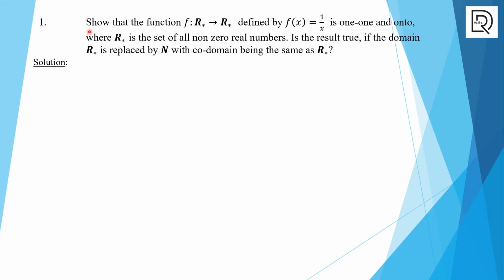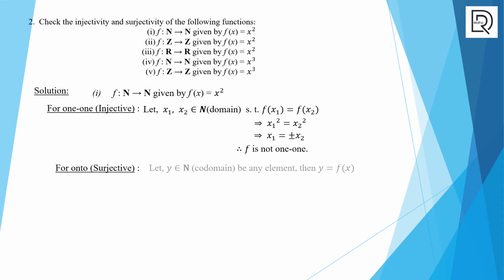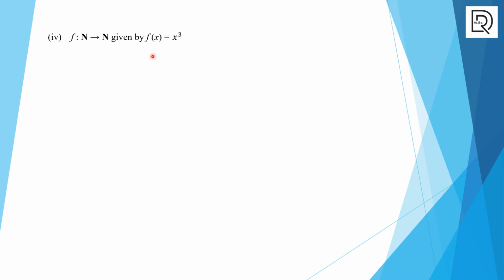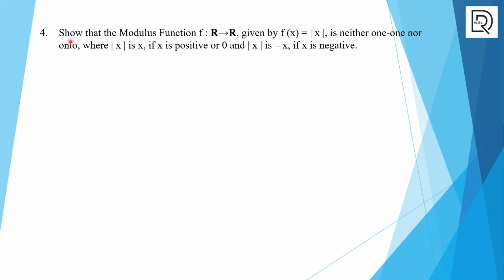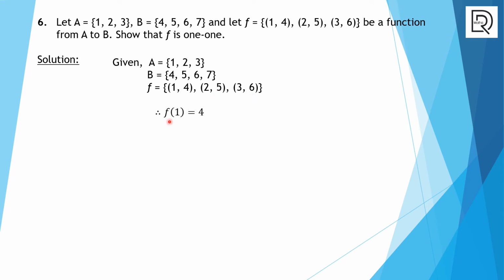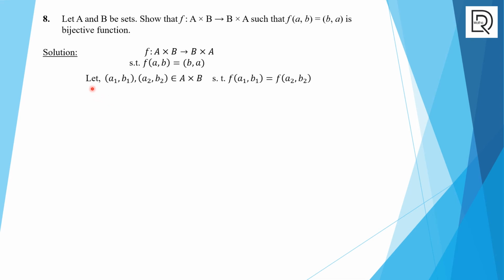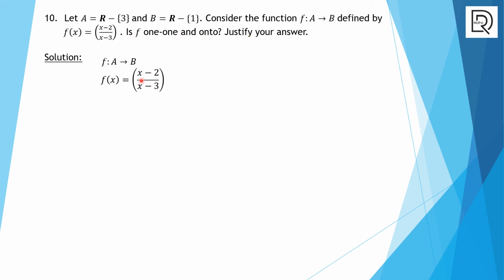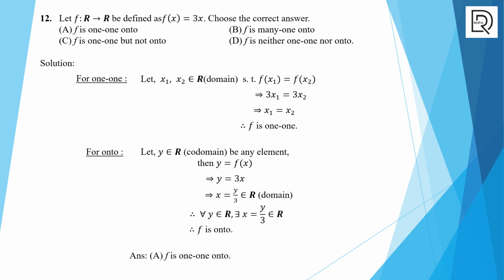Class 12|Mathematics|NCERT|Exercise 1.2